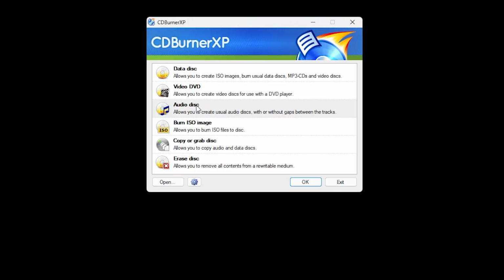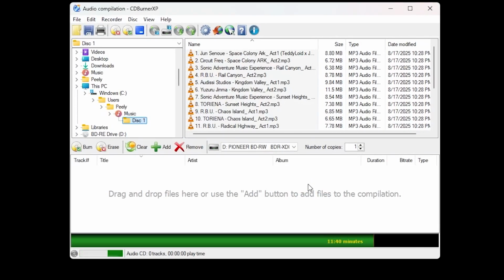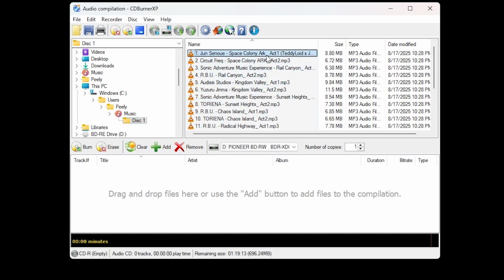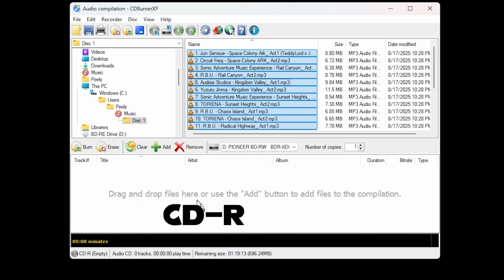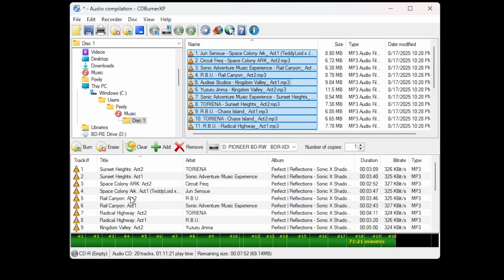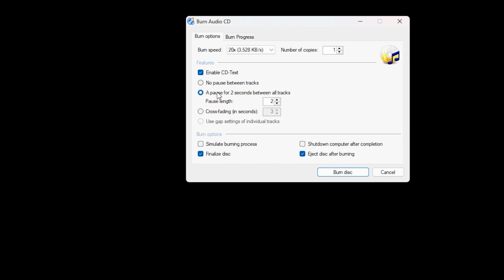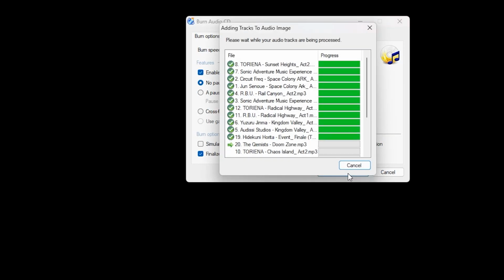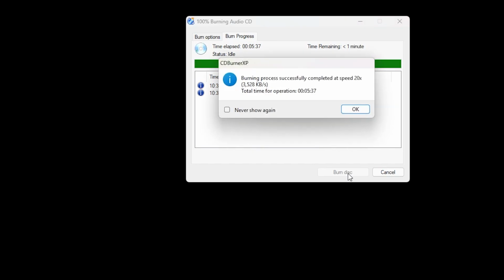How to Burn an Audio CD in 2026!!!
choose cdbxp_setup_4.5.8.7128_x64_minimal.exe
You can also install through winget, scoop, and chocolatey
How to burn audio CD tutorial the easiest and fastest method